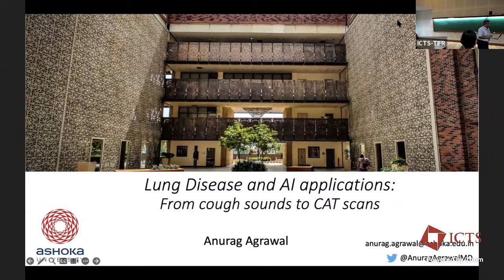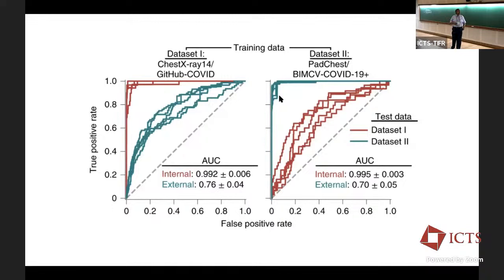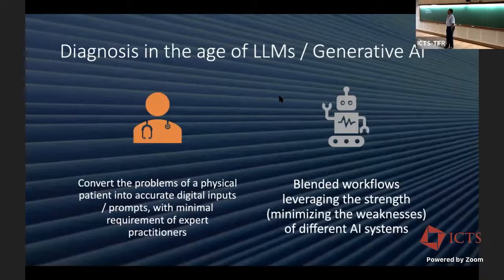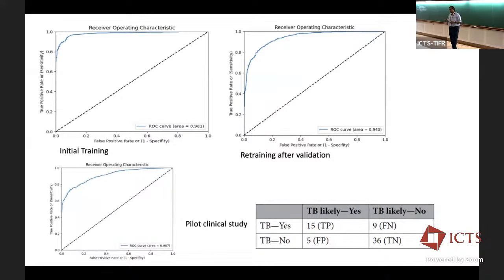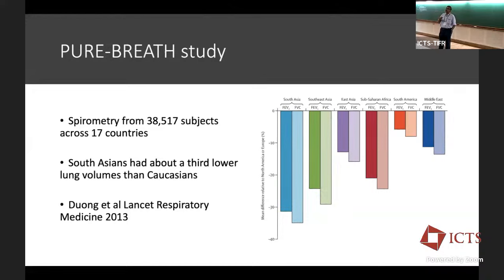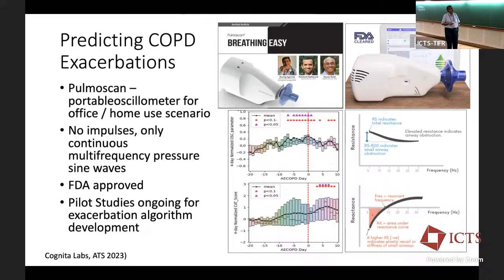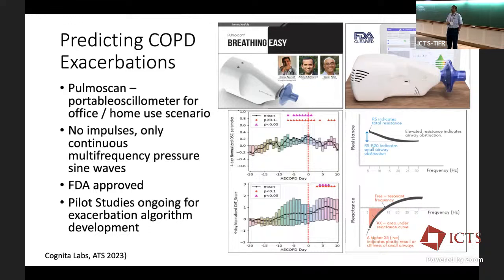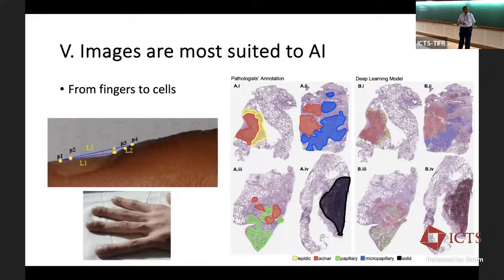Lung Disease and AI Applications: From Cough Sounds to CT Scan by Anurag Agrawal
PROGRAM : MACHINE LEARNING FOR HEALTH AND DISEASE

ORGANIZERS : Gautam Menon (Ashoka University, Sonepat, India), Leelavati Narlikar (IISER Pune, India), Uma Ram (Seethapathy Clinic & Hospital, Chennai, India), Ponnusamy Saravanan (University of Warwick, UK) and Rahul Siddharthan (The Institute of Mathematical Sciences, Chennai, India)

The program will bring together machine learning experts, statisticians, clinicians, and public health experts to discuss how to harness modern mathematical and computational techniques to better understand health-related data across multiple domains. Basics of various machine learning techniques, including logistic regression, tree-based methods, support vector machines, Bayesian methods, and deep networks will be covered with examples of their applicability in biomedicine and health. Applications will include predicting outcomes for individual patients from clinical and lifestyle parameters, analysing patient data such as X-rays, ultrasound images and ECG measurements, genomic variant analysis, and inferring patterns in heterogeneous large-scale data.  Speakers from both computational/statistical and clinical backgrounds will be invited.

While the overarching goal is to bridge the gap between mathematical modelling and clinical problems in general, the program has these specific aims:

To introduce people who are trained in machine learning (both theory and practice) to data-based problems in health care.
To introduce clinical practitioners with little ML background to tools that can be easily adapted to analyse their own data.
To have an open discussion between clinicians and mathematical modellers about the problems faced in bridging the gap between the communities.
To discuss the possibility of building public health databases as resources.
To generate reference material, tutorials, videos and other resources to help clinicians understand and apply ML techniques in their work.
The event is partly supported by the IMSc Centre for Disease Modelling, The Institute of Mathematical Sciences, Chennai.

Eligibility Criteria:  PhD students in STEM fields, medical students at any level, postdoctoral fellows, faculty, professionals in any area of science, engineering, medicine.

APPLICATION DEADLINE
30 April 2023